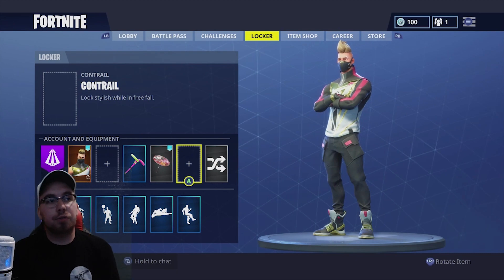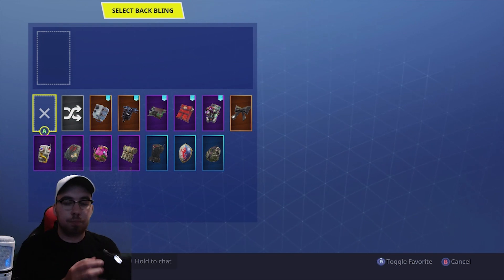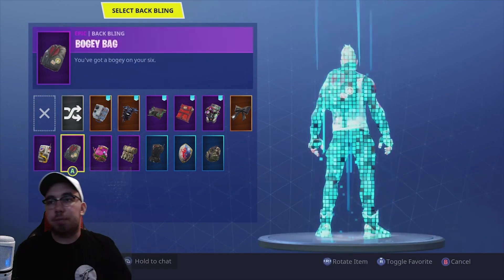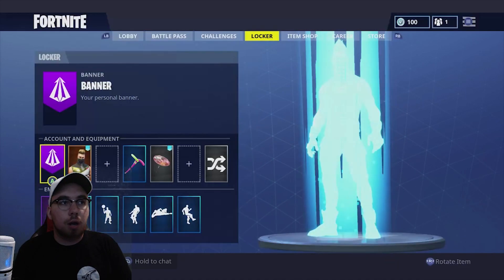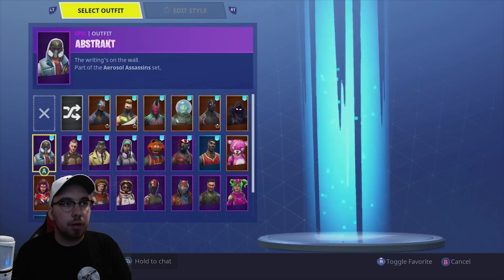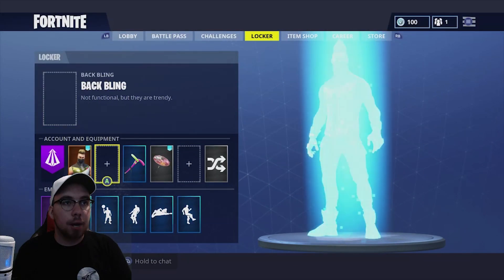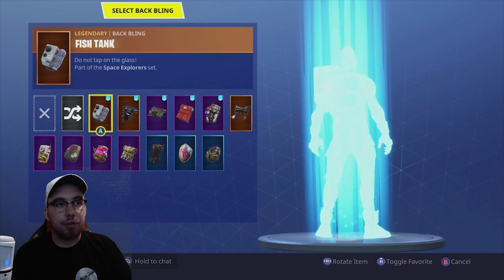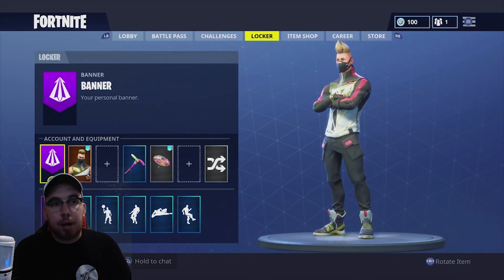HOW TO REMOVE BACK BLING & TRAIL ON FORTNITE FIX!!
Since Season 5 came out, Fortnite has had this glitch where you cannot remove back blings or contrails, but with this small button mash, you can fix it.

Capture Software: Elgato Game Capture HD60

Xbox One X:

Monitors: AOC i2281fwh 22-inch Class IPS Frameless/Slim LED Monitor, Full HD,250 cd/m2 Brightness,5ms,20M:1 DCR,VGA/HDMI

Computer: iBUYPOWER Gaming Desktop PC AM804Va AMD Ryzen 5 1600 6-Core 3.2 GHz, Nvidia GTX 1050 2GB, 16GB DDR4 RAM, 2TB HDD, WiFi, DVDRW, RGB, Win 10

Keyboard: Motospeed LED lit Keyboard

Mouse: VicTsing 2.4G Wireless Gaming Mouse

Speaker: BlackWeb 2.0

Camera 1: Canon - PowerShot G7 X Mark II 20.1-Megapixel Digital Camera

Camera 2: Panasonic Lumix G7

Tripod: BLISS Octopus Portable Flexible Tripod Stand Holder for iPhone DSLR Camera Cell Phone, Bendy Adjustable Mini Webcam Mount for YouTube Video, M-Size (Black White)

Webcam: Logitech HD Pro Webcam C920, Widescreen Video Calling and Recording, 1080p Camera, Desktop or Laptop Webcam

Headset Xbox One: TRITTON Kunai Stereo Headset for Xbox One and Mobile Devices

Headset PS4: Astro A10